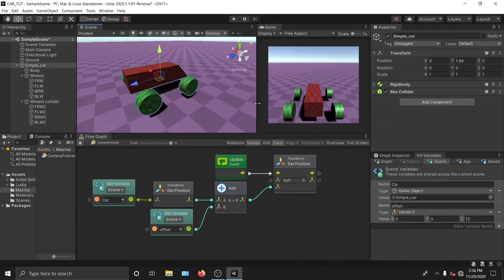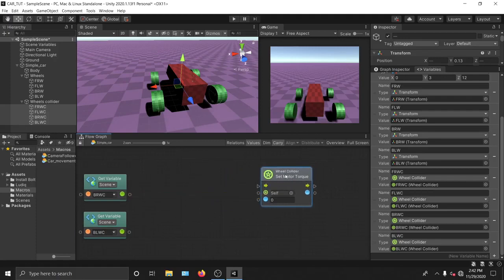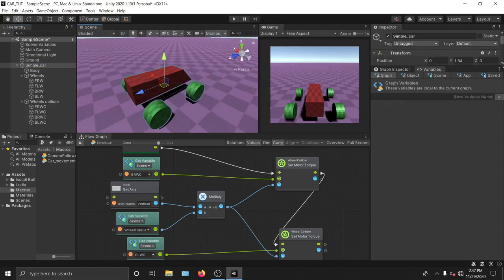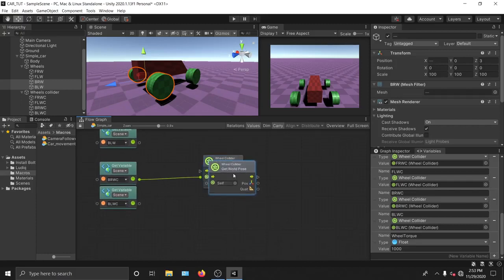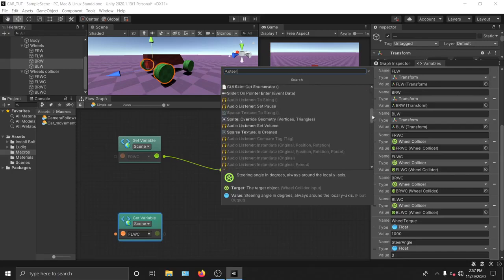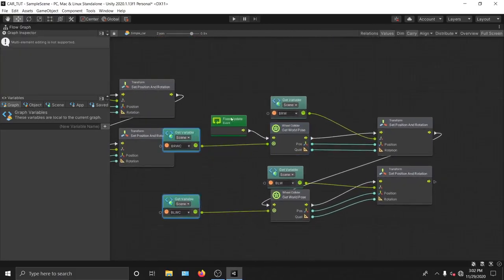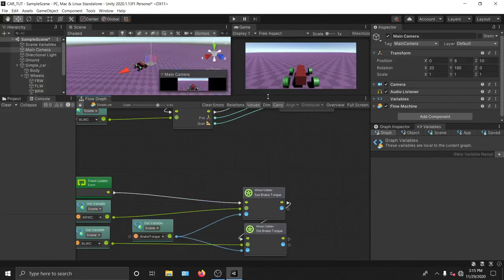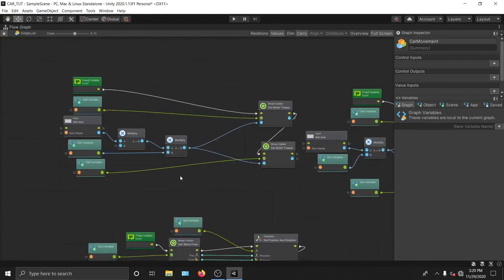Unity Bolt Car Tutorial Part 3 [FINAL].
This is the final video of unity car controller sorry for weird cuts. Also do Comment your doubts and what topic you would like to see video made on.